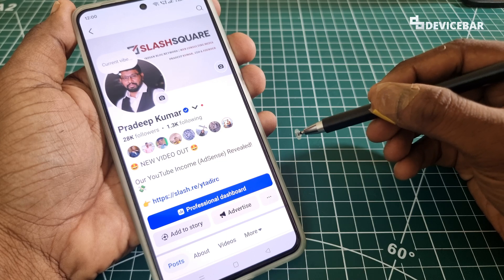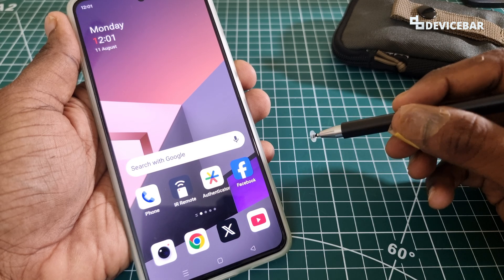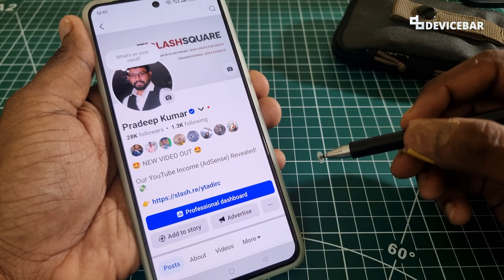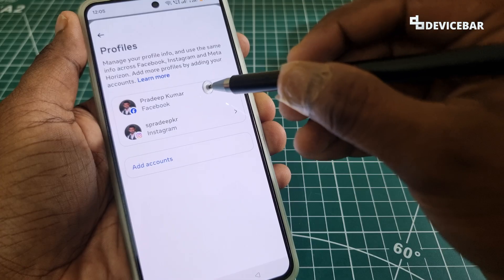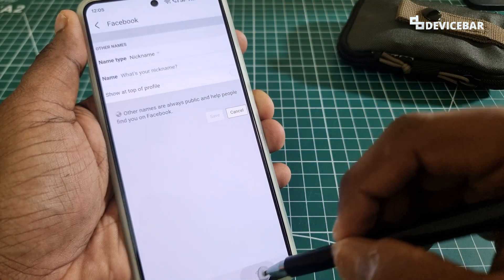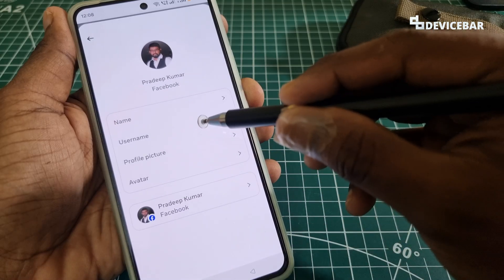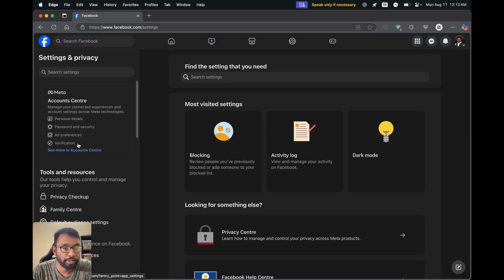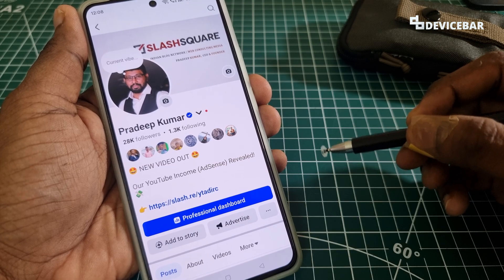How To Change Our Profile Name, Nickname & Username On Facebook App & Website!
Steps to change Facebook profile name, nickname & username.